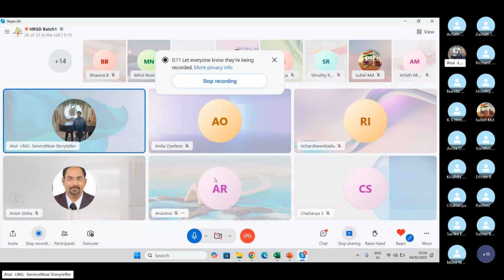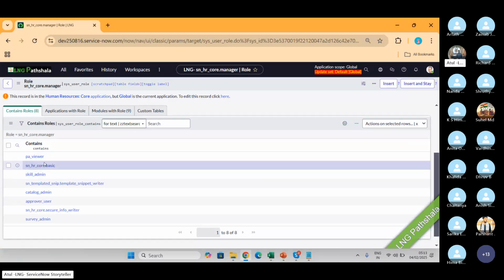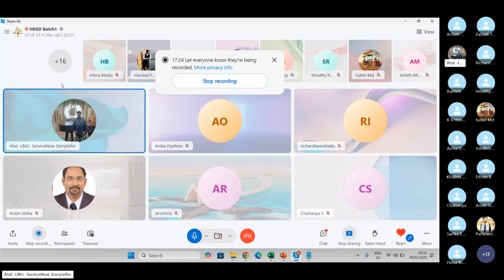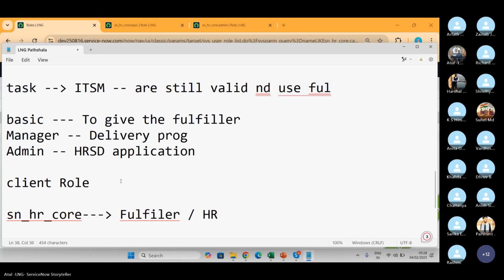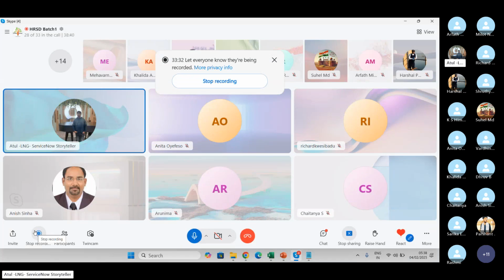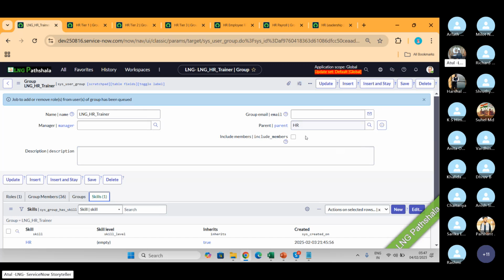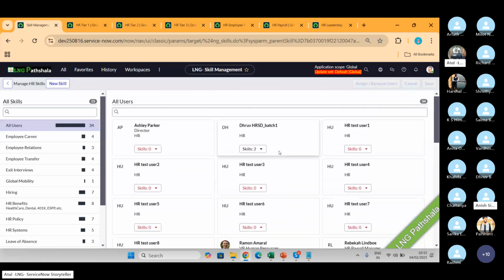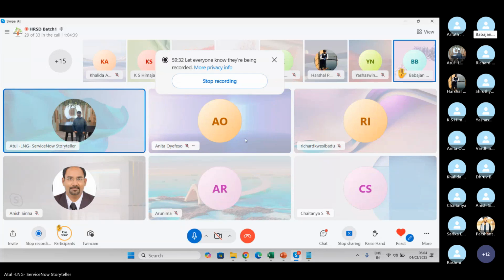HRSD Batch1 | Day 7 | Group - Skill - Roles